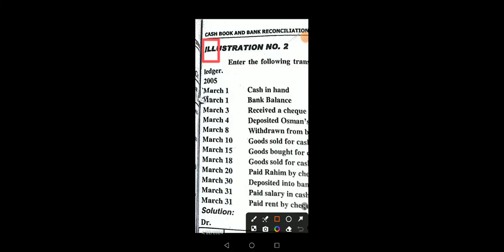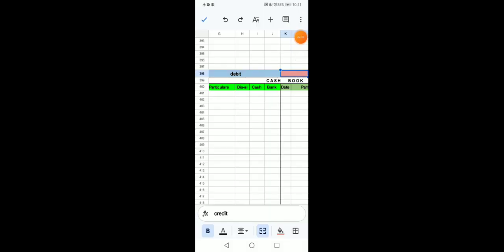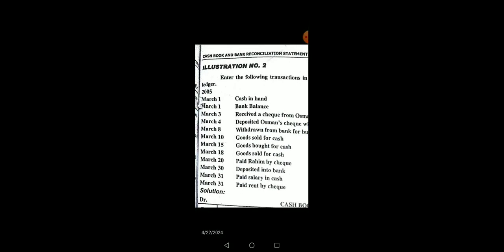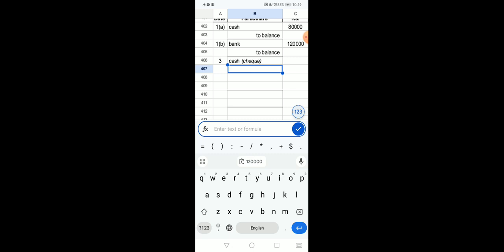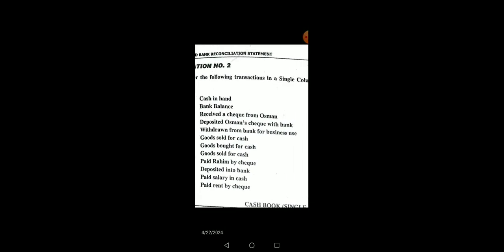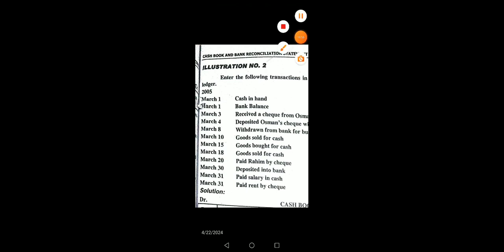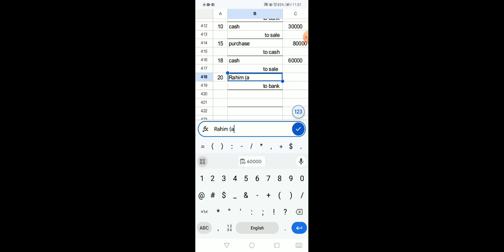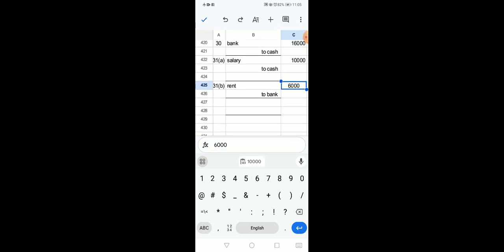illustration 2(a) CASH BOOK